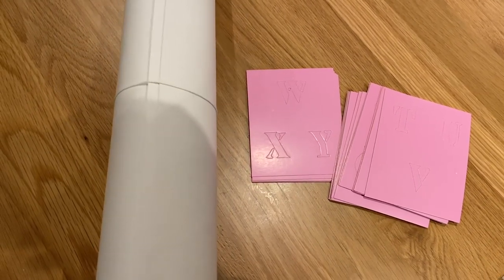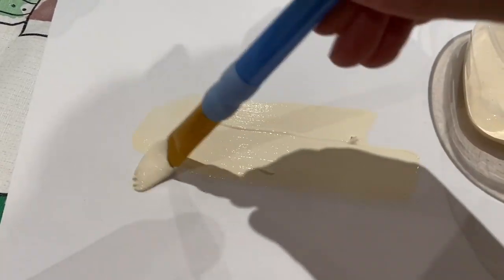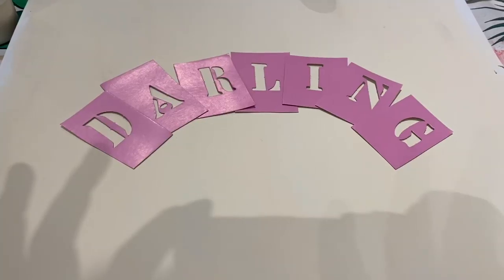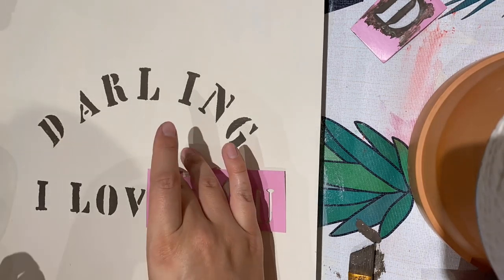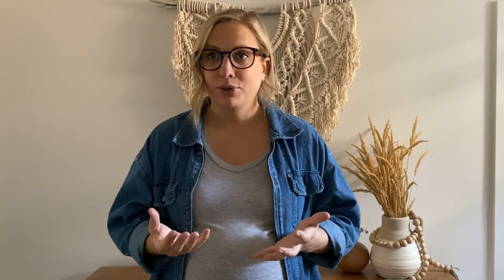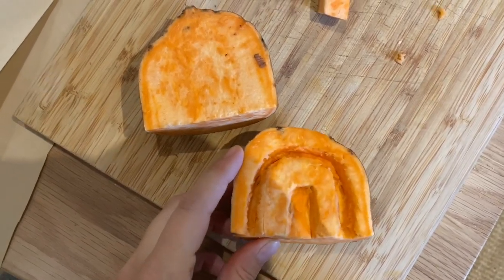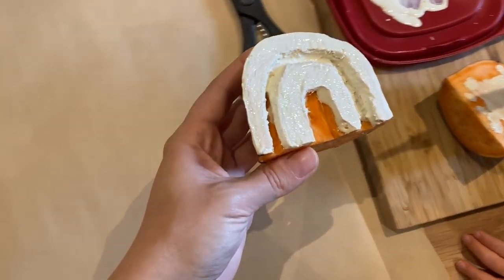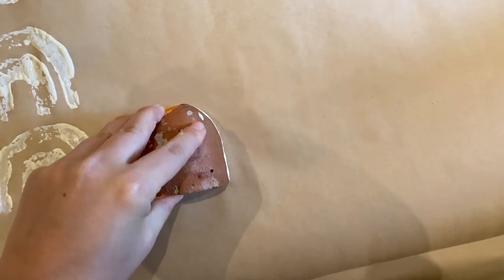Three Easy DIY Art Prints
I hope you enjoy my 3 simple and easy DIY art prints. I hope they inspire you to make your own or a variation of these.